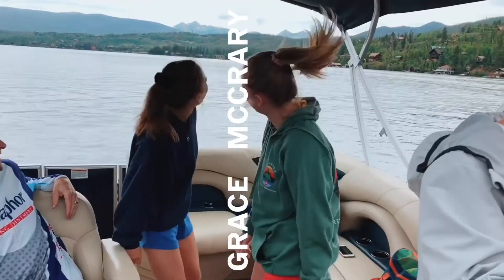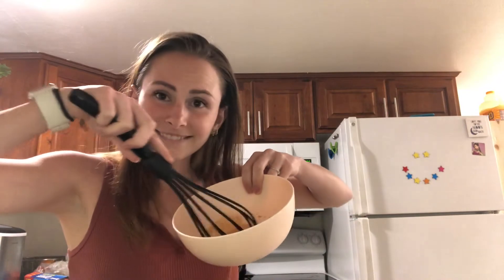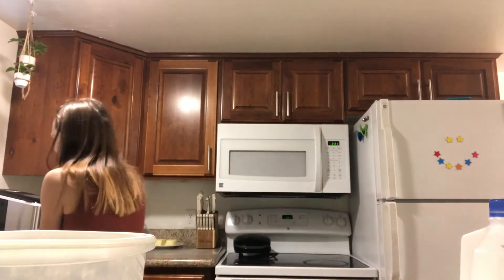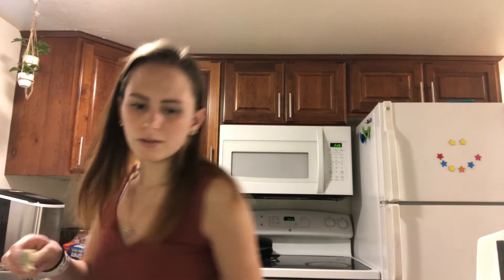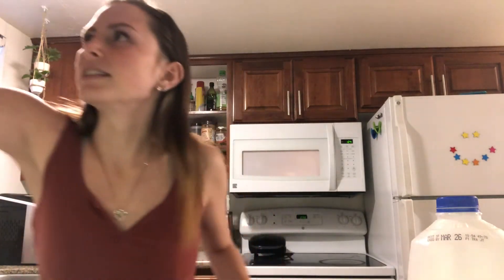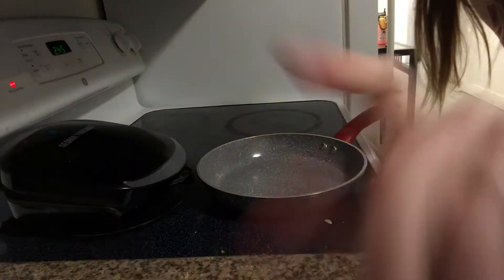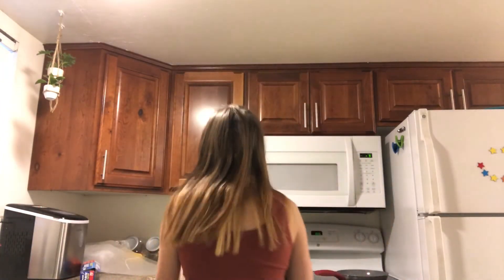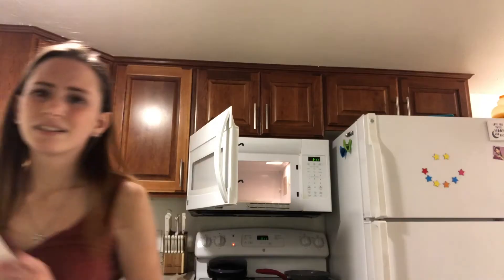trying quarantine trends *FAIL*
i love all 55 of you